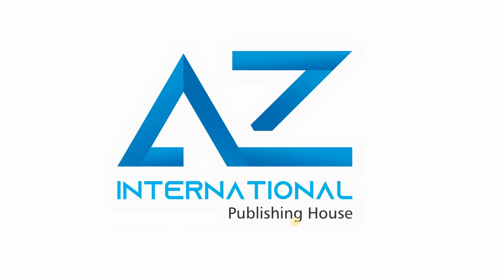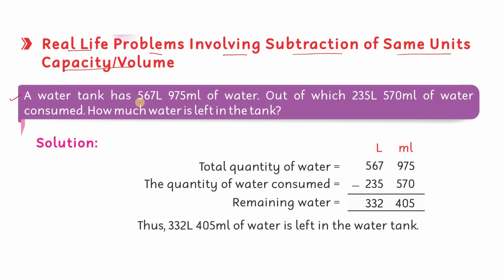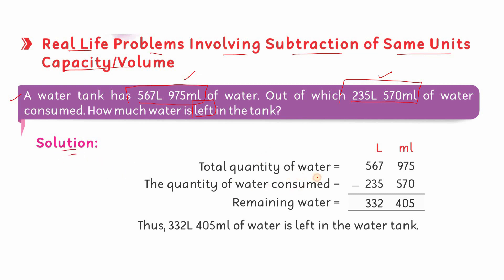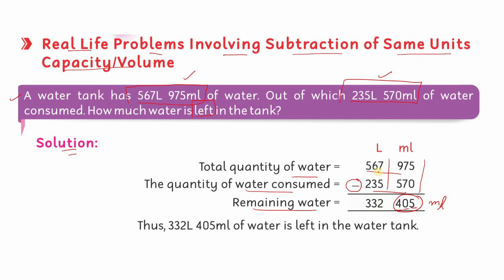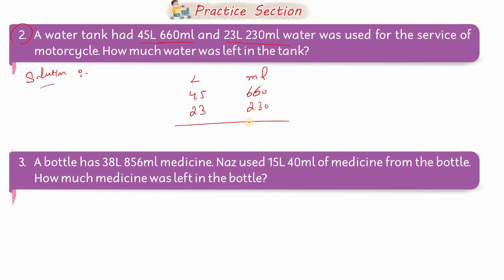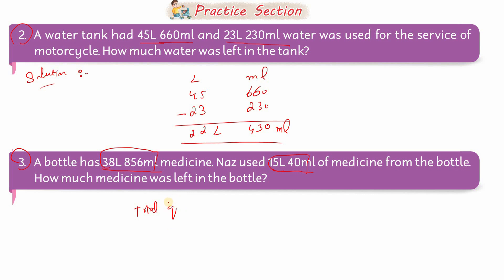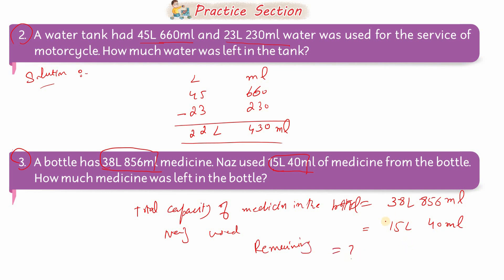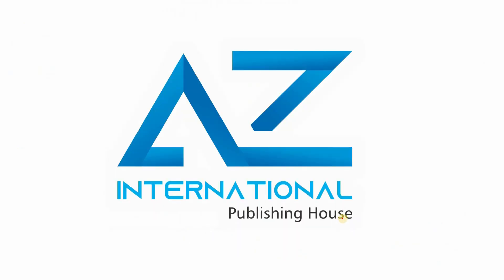15 Real Life Problems Involving Subtraction of Same Units Capacity / Volume | Mathematic 3 | Unit 4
15 Real Life Problems Involving Subtraction of Same Units Capacity / Volume  | Mathematics 3 | Unit 4